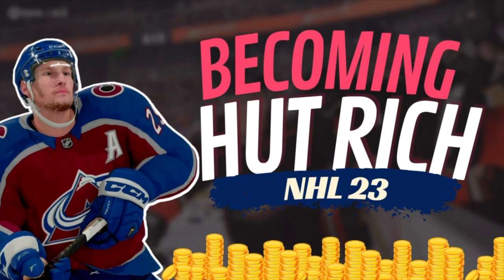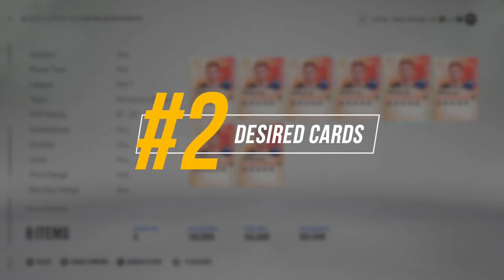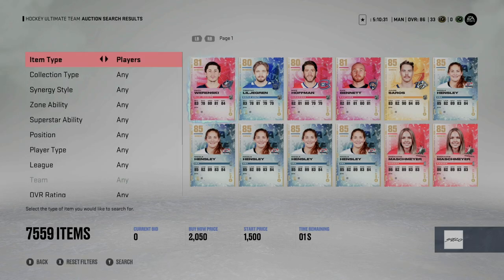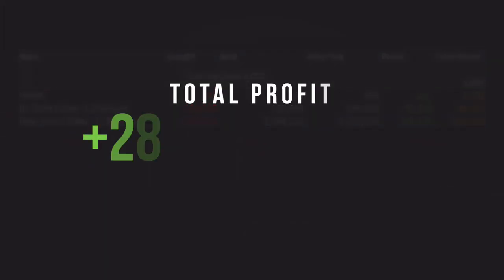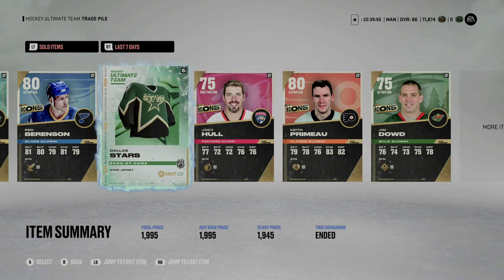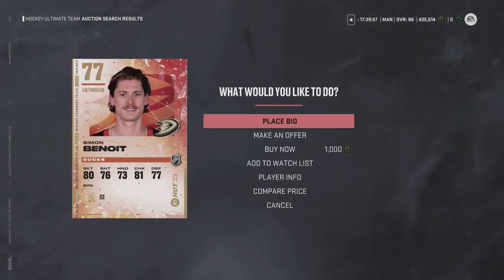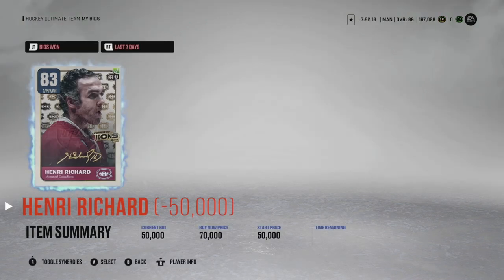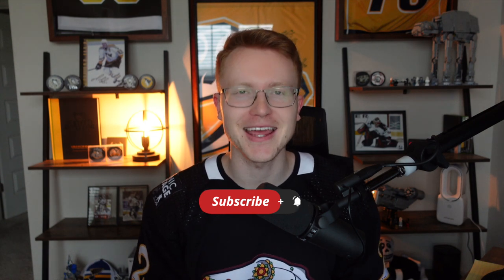HOW TO MAKE HUT COINS & BECOME RICH IN NHL 23!! Ep #2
In today's video we start our challenge of turning 1,000 HUT coins to over 5,000,000 by only using the auction house!

This video contains, nhl 23, nhl 23 hut coins, nhl 23 coins fast, nhl 23 coin method, nhl 23 make hut coins, nhl 23 auction house, nhl 23 free to play, nhl 23 no money spent, nhl 23 hut, nhl 23 hut tips, nhl 23 hut rich, nhl 23 market monday.